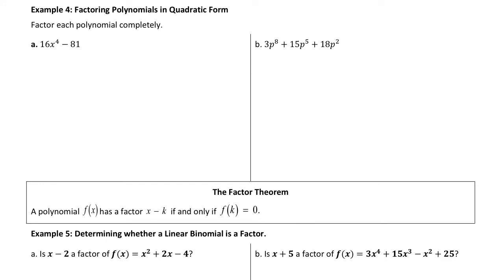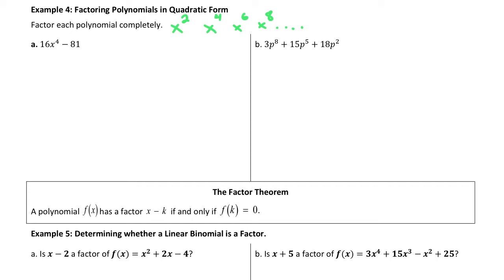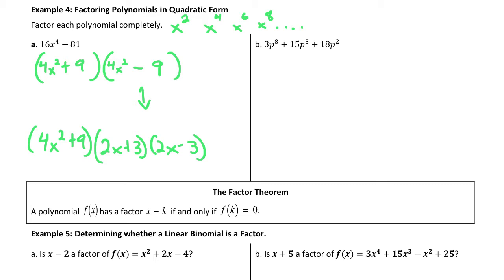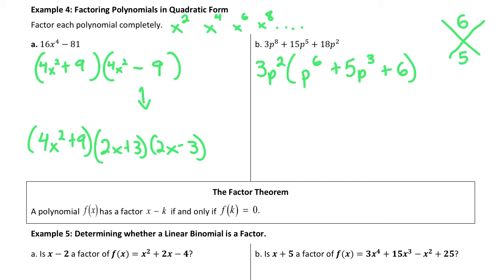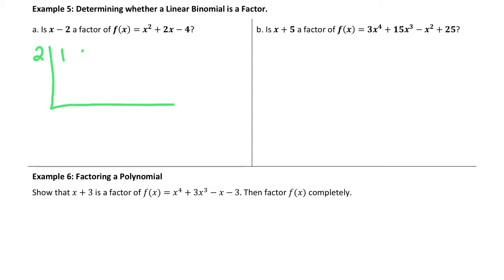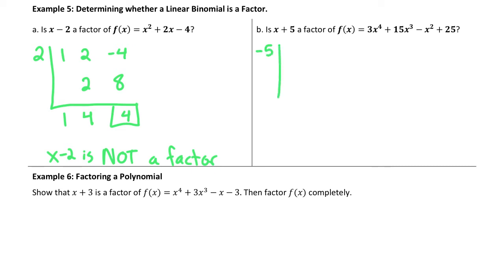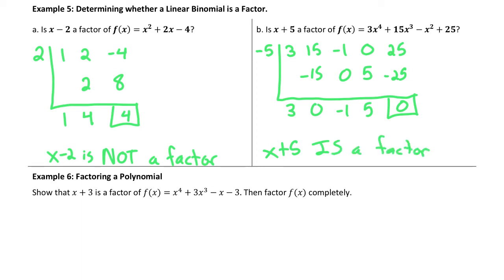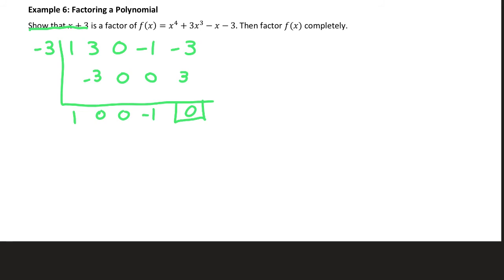Algebra 2 - 5.4 Notes PART 2